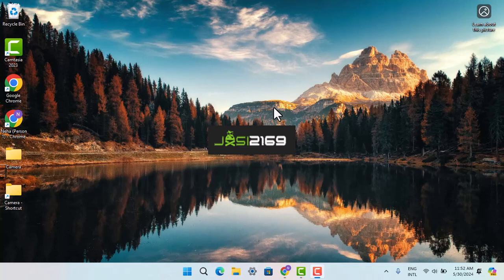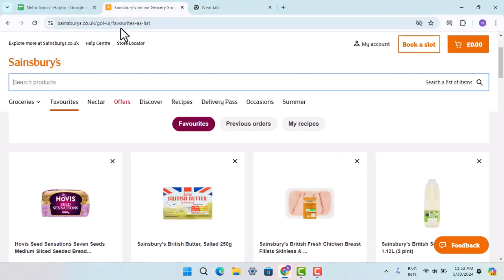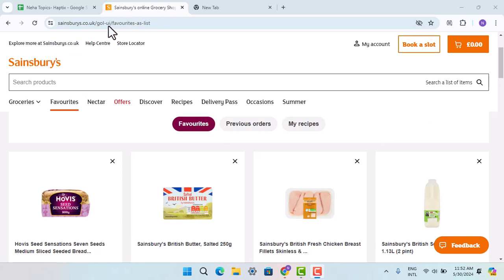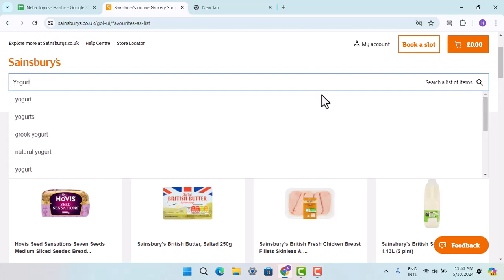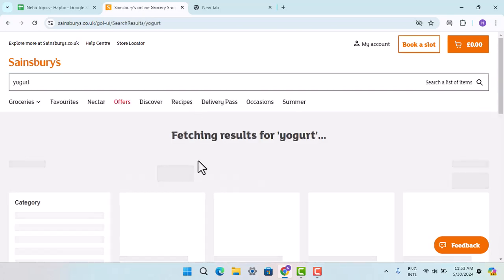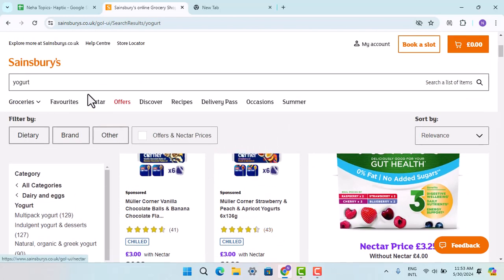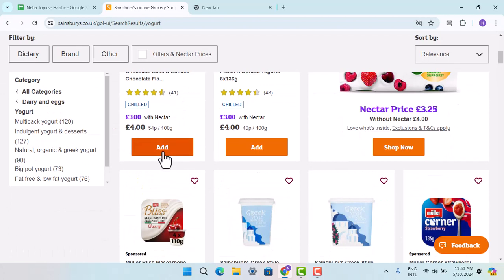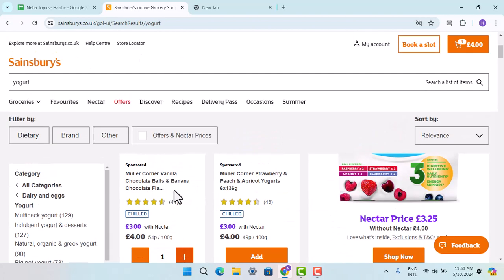How To Use The Search Function To Find Specific Items In Sainsbury's !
This Video Is based on How you can Use The Search Function To Find Specific Items In Sainsbury's.

Chapters / Timestamps
0:00 Introd
0:14 Use Search Function To Find Specific Items In Sainsbury's
1:03 Outro